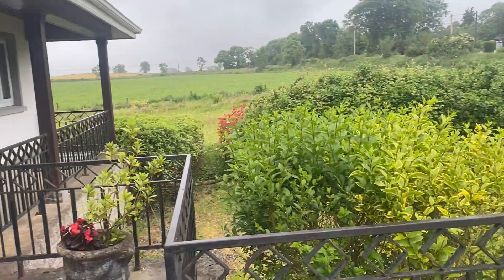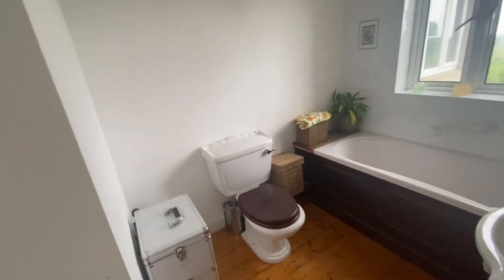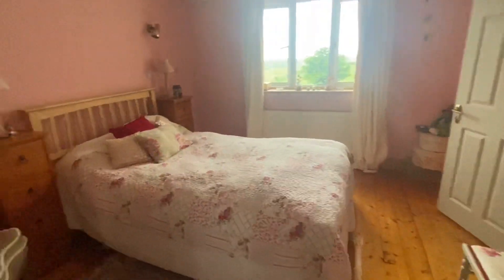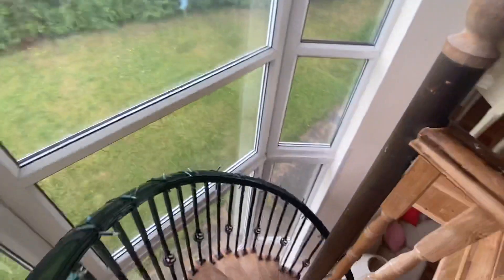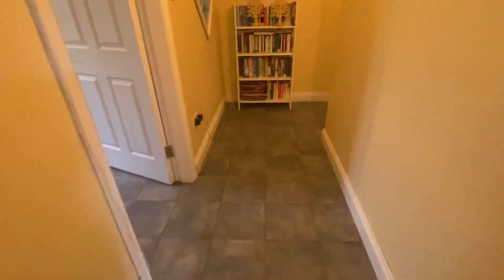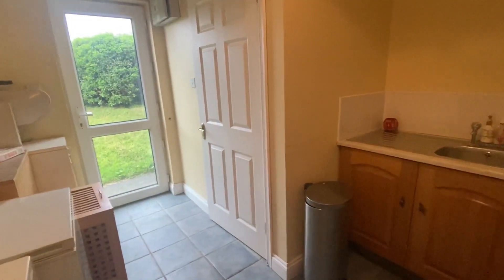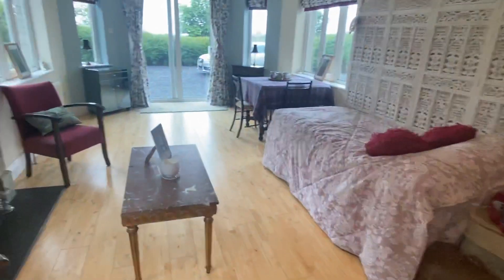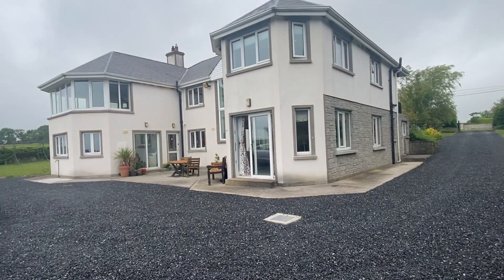FOR SALE Ballymacady, Golden, Co. Tipperary VIRTUAL WALKTHROUGH